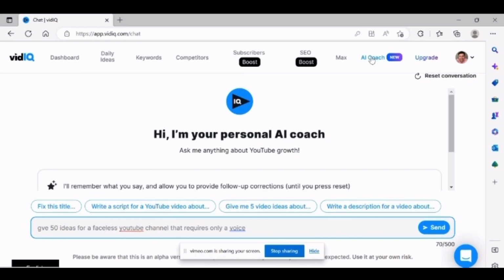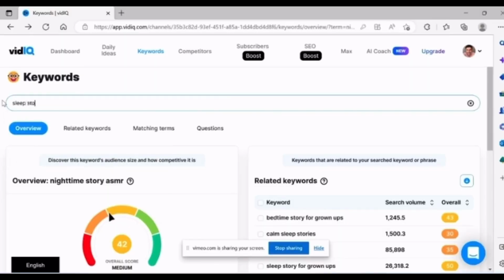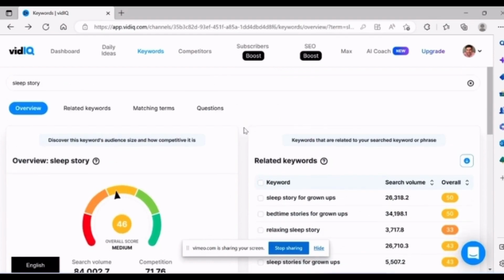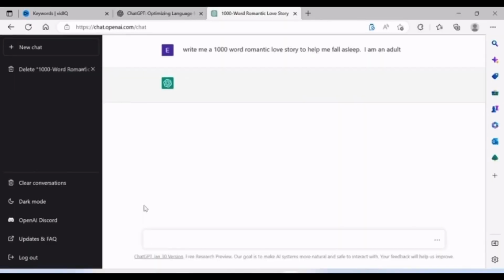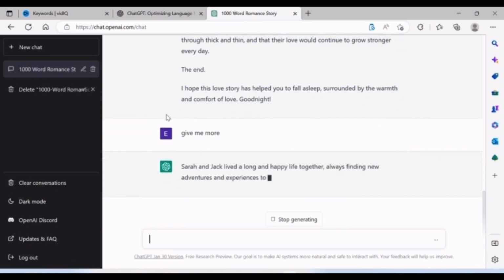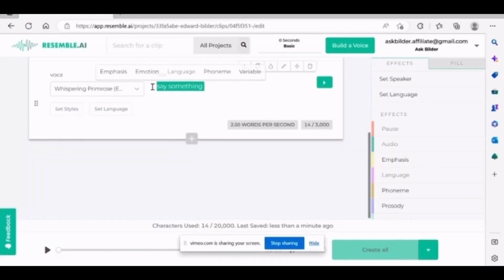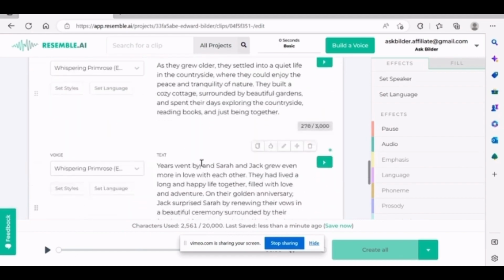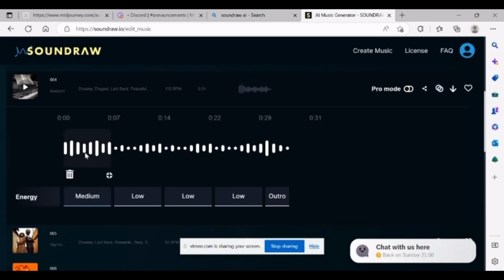Make $21,720 Per Month Posting No-Face Videos on YouTube and Shorts (Side Hustle)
Sign Up For My Free Live BNB Training Workshop and start cash flowing in 30 days!

Are you struggling as a YouTuber? Join me on my journey to success as I reveal how AI tools gave me the edge to build a Faceless YouTube Channel and changed my life! Get exclusive tactics, tricks, and tips to grow your channel today!

Businesses open 1 year doing an average of $10,000 in monthly revenue could qualify right now for a line of credit. Hit the link to get started.

Recent advancements in artificial intelligence technologies for YouTubers have made it significantly simpler to create videos on YouTube.

Ask Bilder is not a Certified public accountant or a licensed attorney. This content is brought to you from numerous sources off the Internet. This is my perspective on the content contained in the video. Please consult with your CPA or licensed attorney that is closest to your business. Thank you!